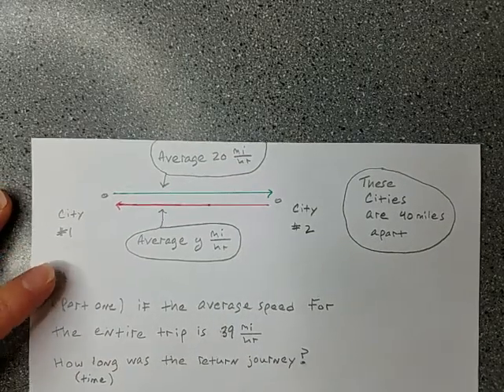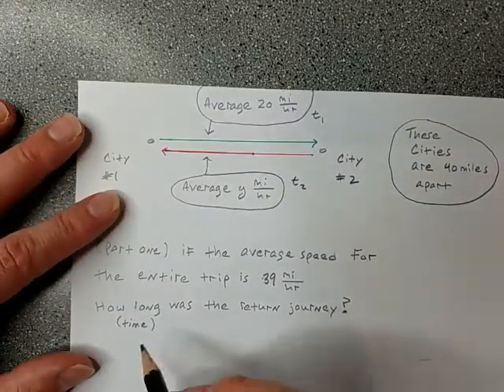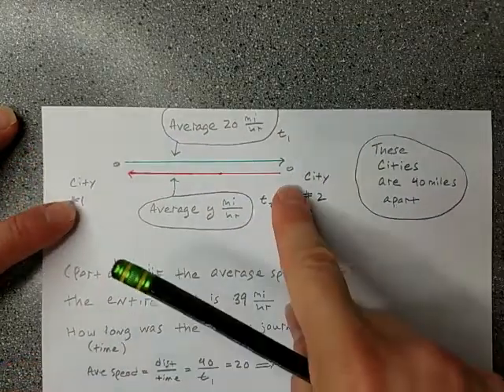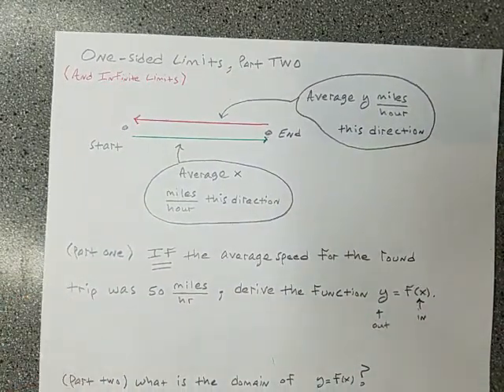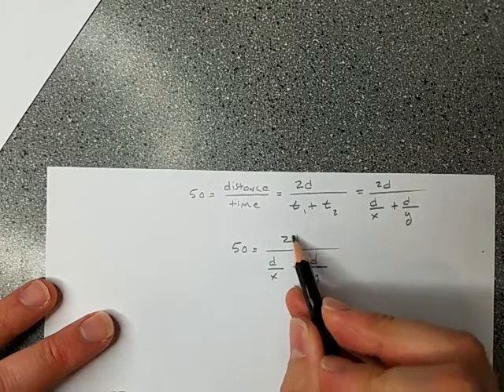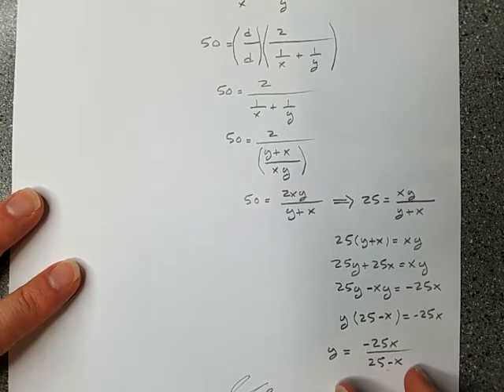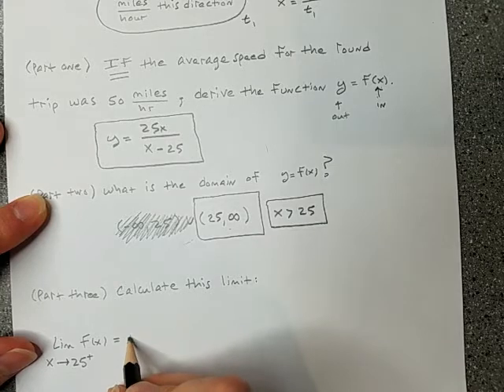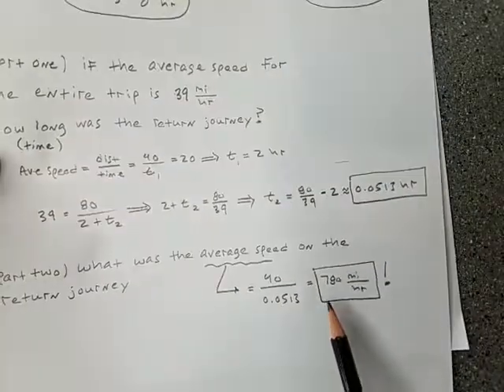infinite limit application problem